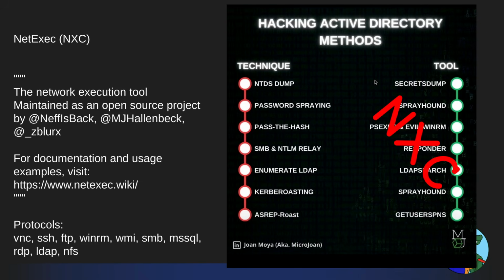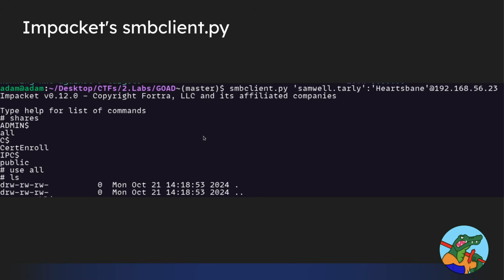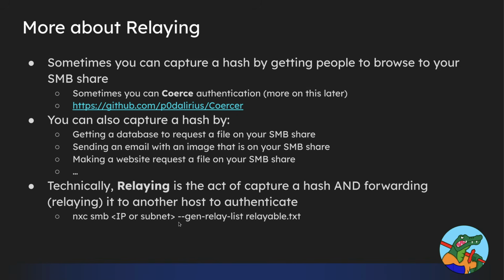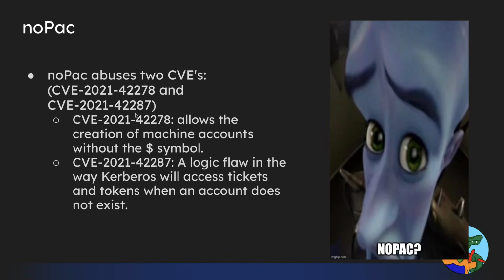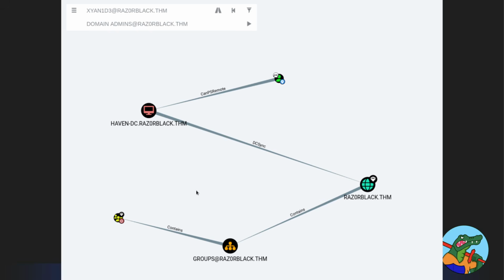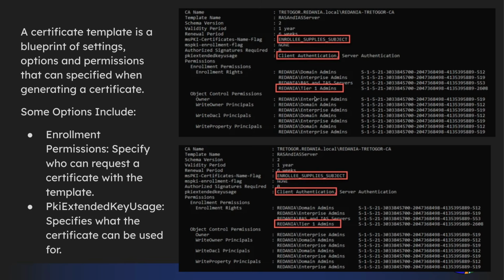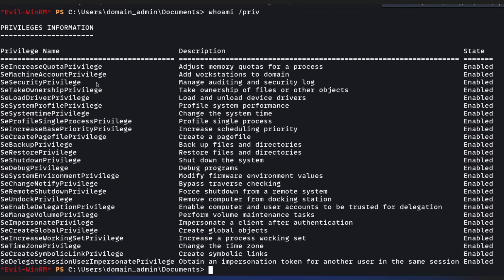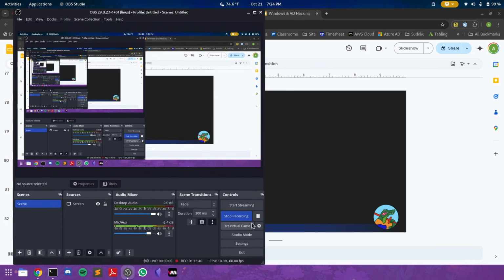Intro to Windows & AD Hacking - Red Team 2024